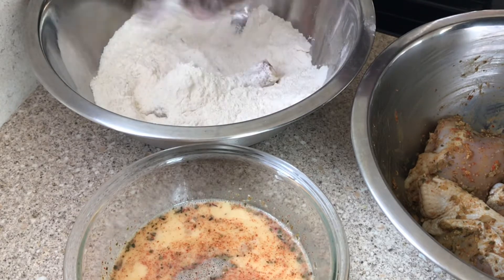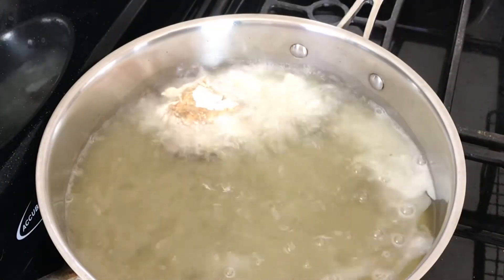MY FAVORITE TUNA POTATO PASTA SALAD || FRIED CHICKEN || IN THE KITCHEN WITH LYNN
If you’re a fan of Tuna Pasta Salad, then you have to try this recipe. It’s a quick toss and go recipe full of protein, and more. You’ll love the rich creamy pasta and delicious tuna for a quick meal.
Just add your type of veggies and you’re bang on.

INGREDIENTS:

TUNA PASTA SALAD:

2 Cups Elbow Pasta
2 Medium Size Potatoes
2 Cans Smoked Tuna
2 Eggs
1 Medium Size Onion
Flavored Peppers
1 Handful Chopped Parsley/ Celery
2 Cups Mayonnaise
1 Tbsp Mustard
1 Tsp Paprika
1 Tsp Italian Mixed Herb
1/2 Cup Milk

FRIED CHICKEN:
Any Amount of Chicken
Any type of seasonings of your choice
Oil for frying
Eggs
Milk
Seasoning
Flour